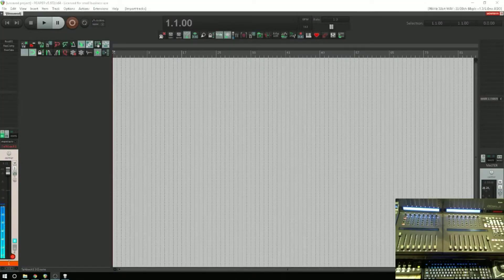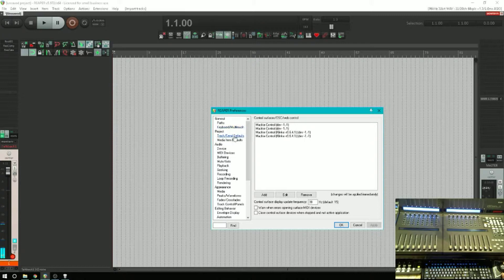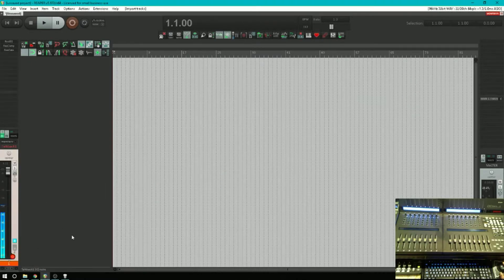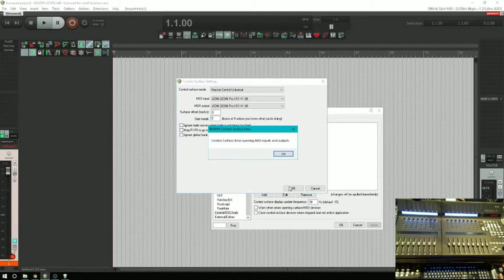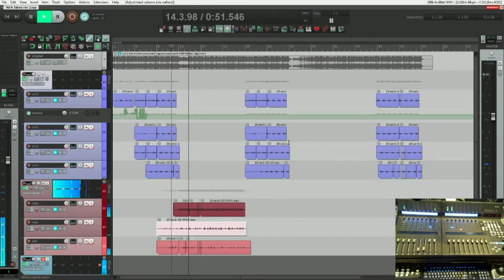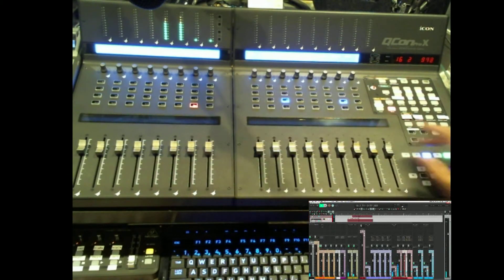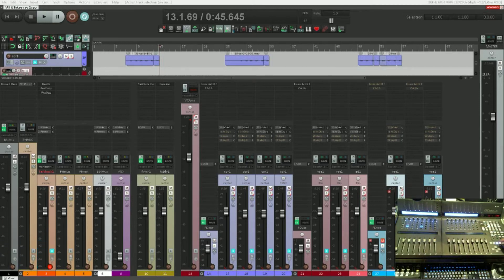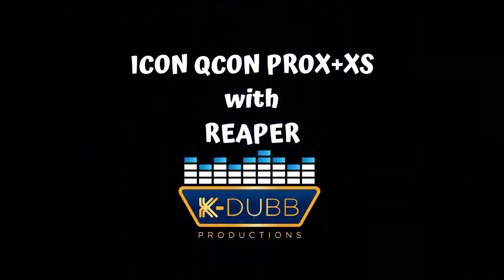ICON ProX + XS control surface with Reaper - 2019 - K-Dubb Productions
ICON ProX + XS with Reaper
2019 K-Dubb Productions

Showing you how to connect Icon ProX and XS units to Reaper and control your project.  This can be used for any MCU-like control surface.